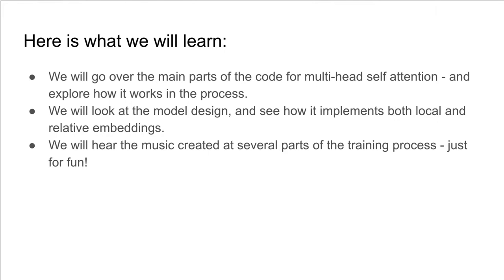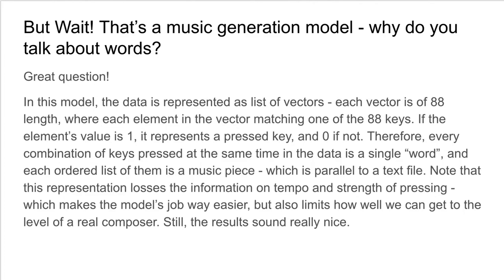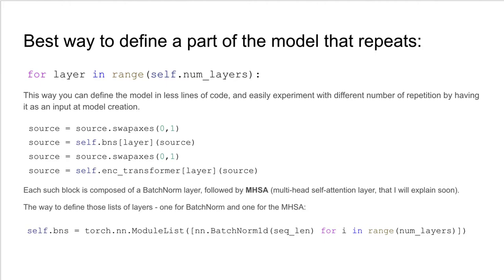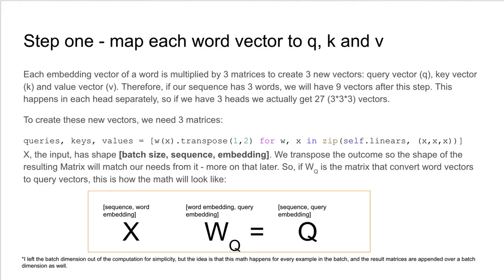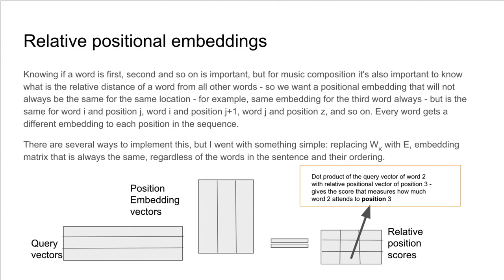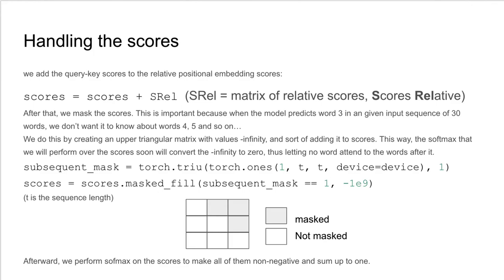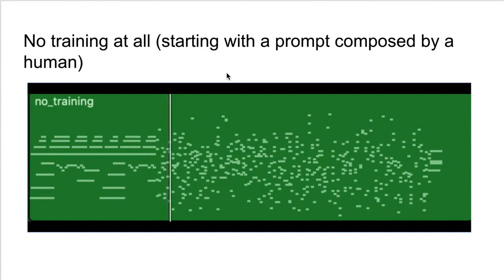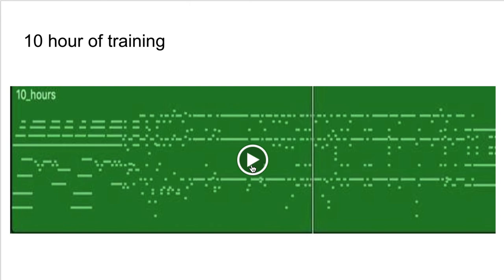Music Generation With Transformers Walkthrough! [DETAILED]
We go over the heart of the transformers model, multi-head self-attention, explore how it can be used for music generation and hear the music during different parts of training.